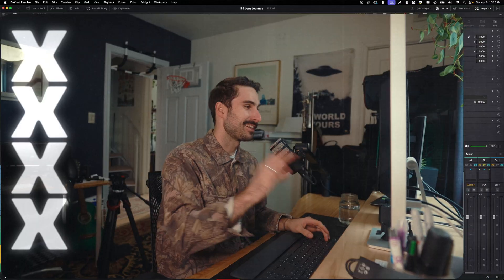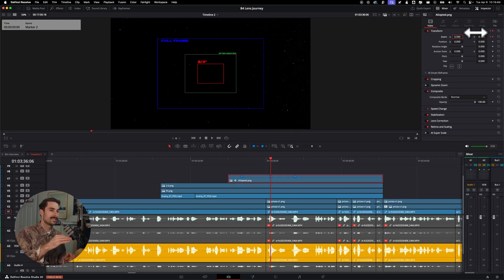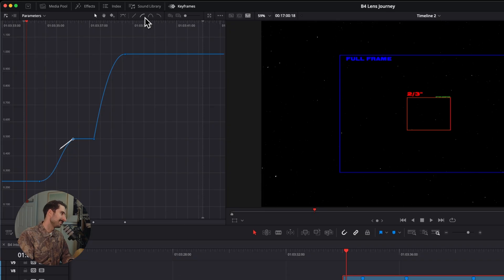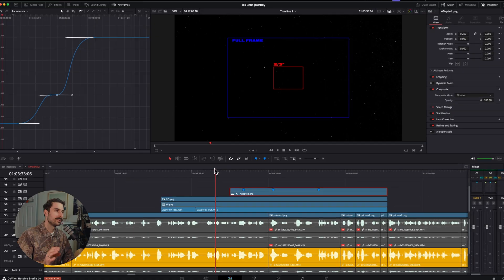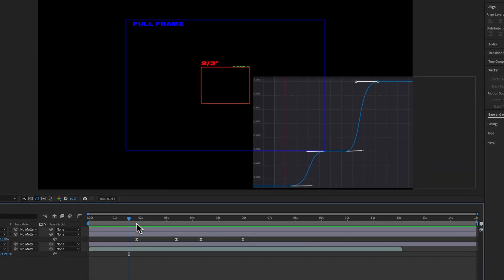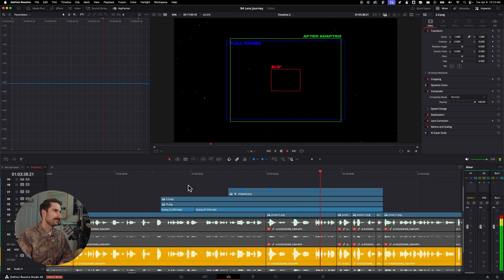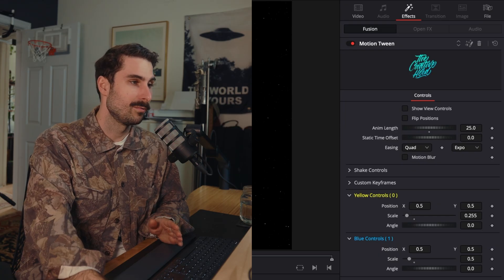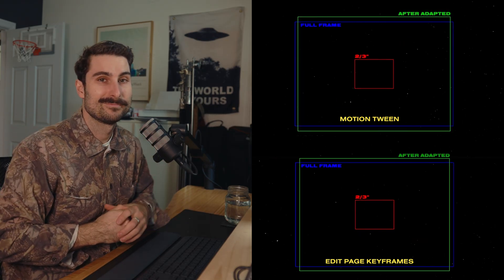New Keyframe panel in Resolve 20 kinda sucks....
00:00 - DR20 is amazing, but.
01:00 - what my animation goal is
03:33 - new keyframe panel
04:10 - linear to easing
04:45 - attempt 1
05:30 - attempt 2
06:30 - comparing to After Effects
09:10 - attempt 3
10:15 - comparing to Motion Tween
12:40 - final thoughts